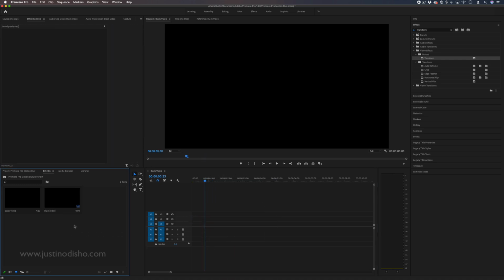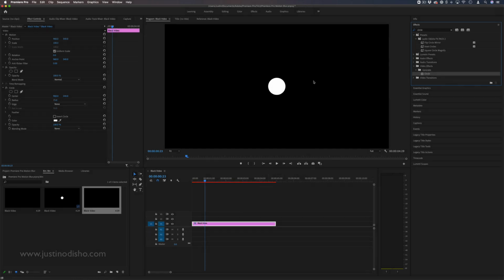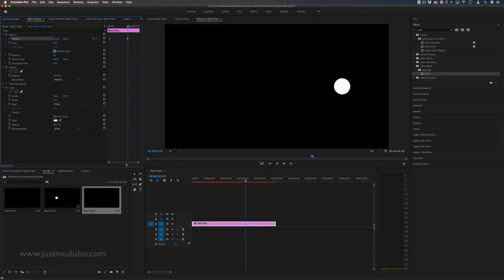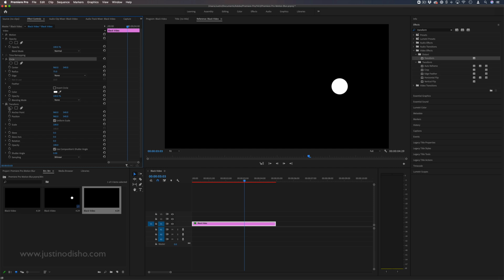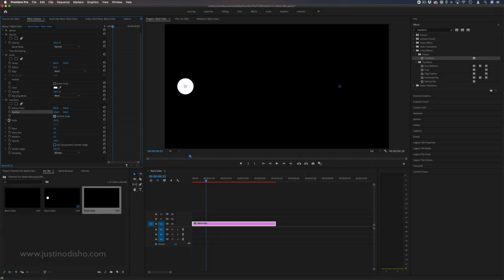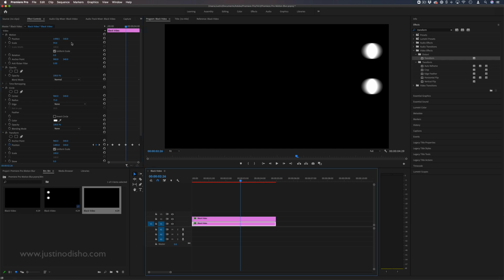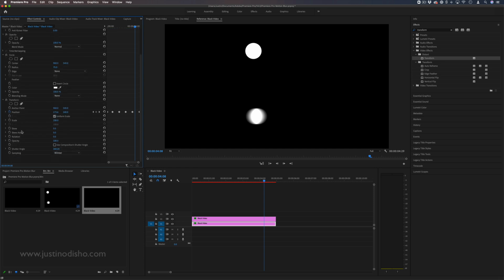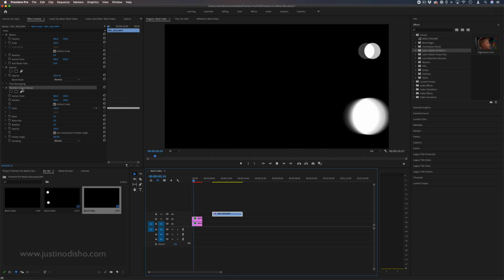Adobe Premiere Pro CC: Smooth Motion Blur Animation Tutorial (How to)